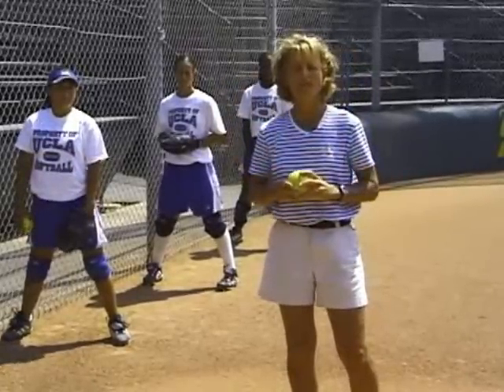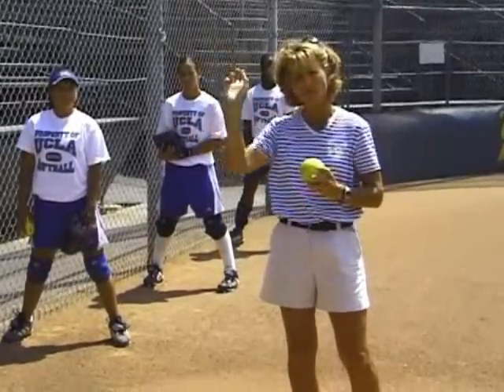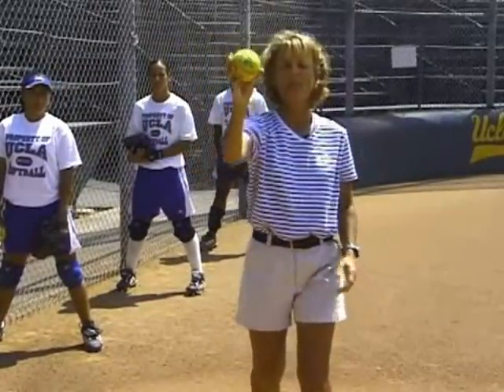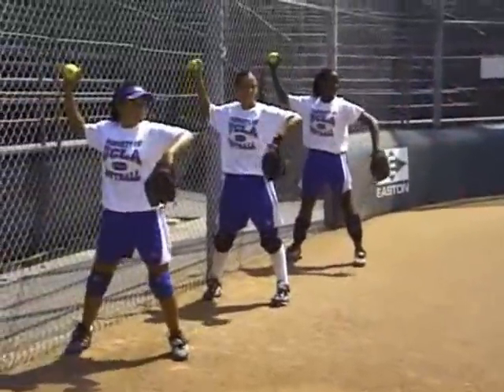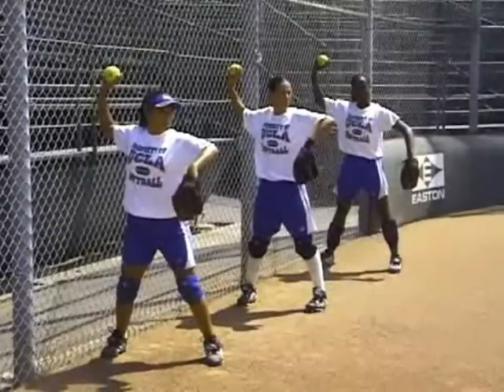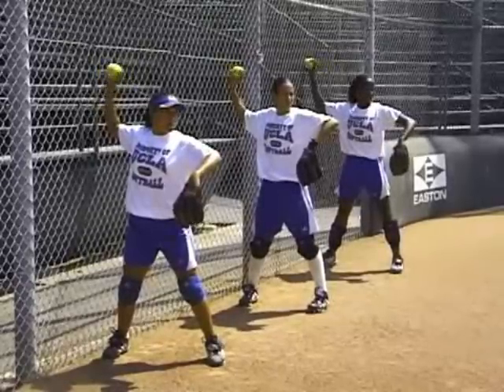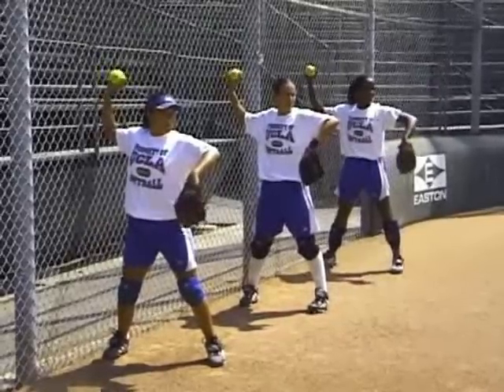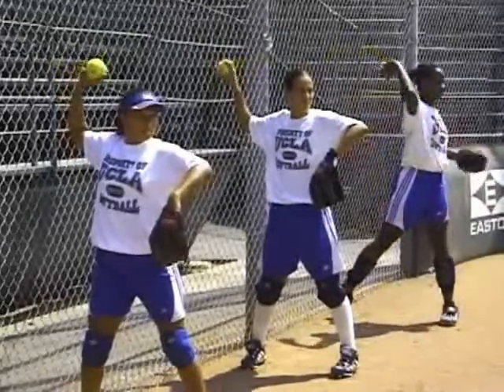Wrist Snap Drill for Softball Throwing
Download a free softball practice plan packed with 5 fun drills to improve your team

In this video, we are discussing the wrist snap, and breaking down a drill you can do at the fence, to ensure proper throwing mechanics.  "Like" is you want to see more drills like this!